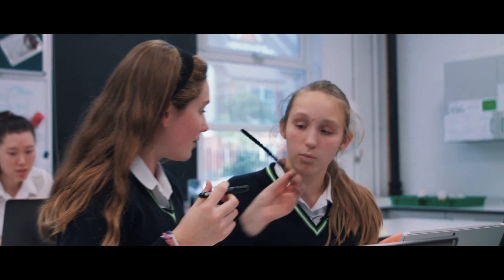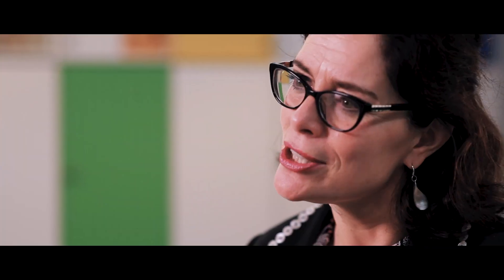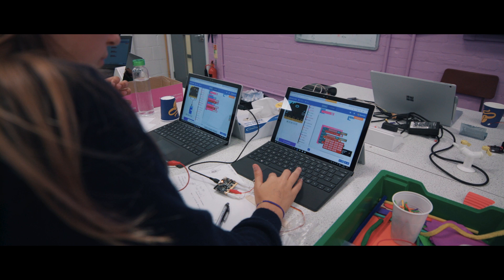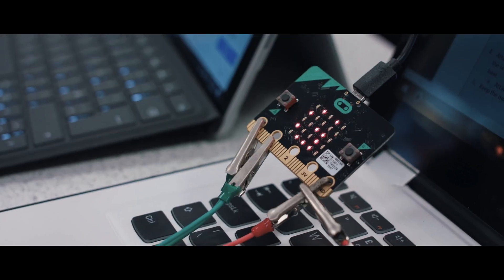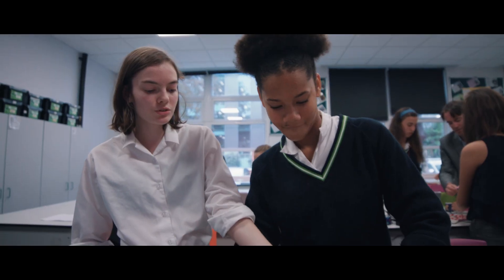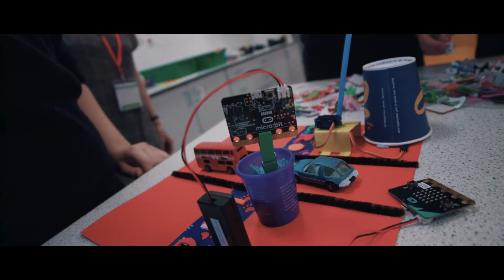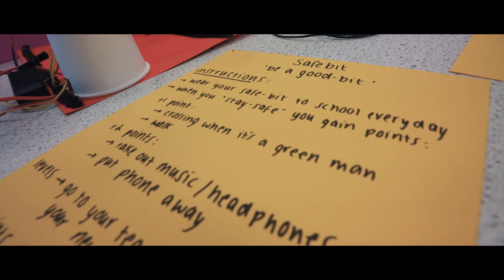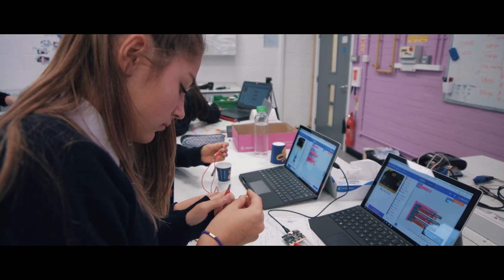Microsoft Wimbledon high School Hack the Classroom HD1080 FINAL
Wimbledon High School Hack the Classroom with the BBC micro:bit